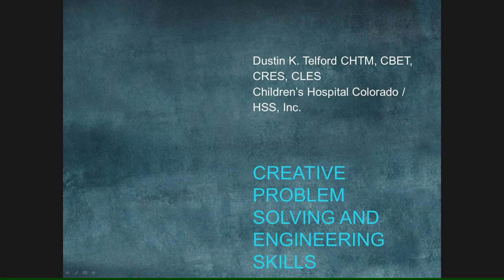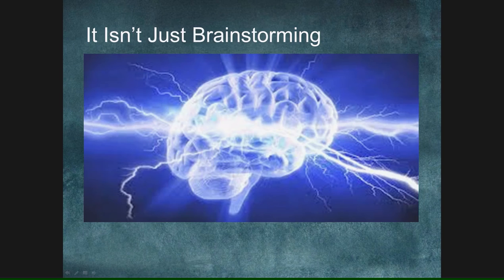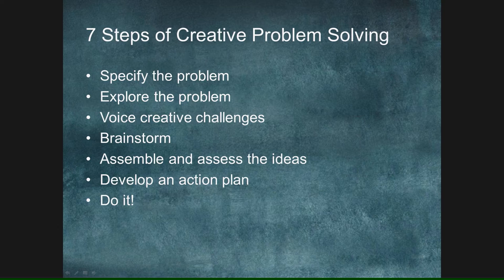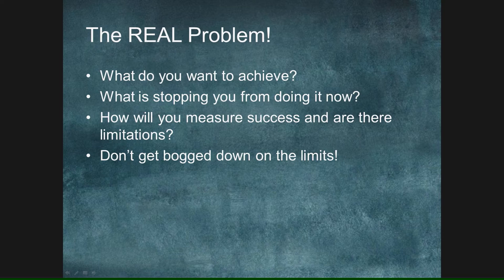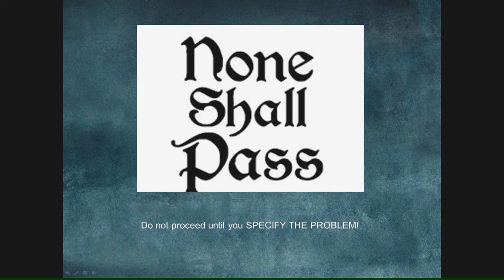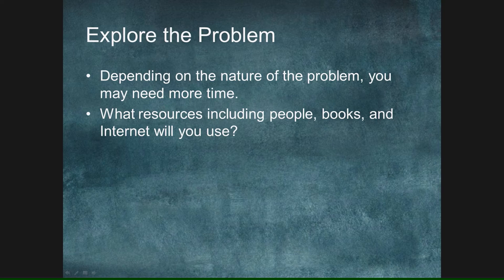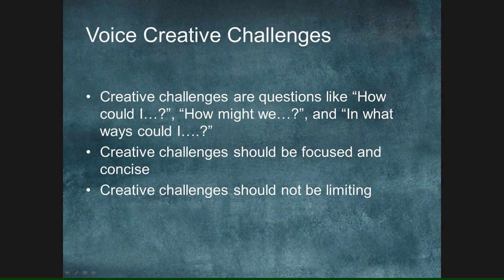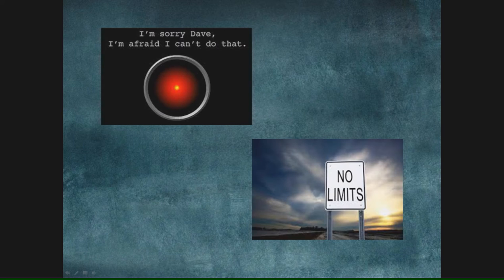Creative Problem Solving and Engineering Skills for the Biomedical Equipment Technician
Did you miss out on the education at a previous MD Expo? and sign up for our newsletter to be notified when we announce the next conference and location!

Presented by Dustin Telford

Servicing healthcare technology doesn’t start and stop with fixing the device. Equipment evaluations, product life cycle management, and continuous review of your work and your department’s work are key to maintaining a safe and effective environment. In this session, technicians, managers, and clinical engineers will develop skills to assess technology, identify modes of failure, and continue to identify problem areas through root-cause analysis.

Find out what everyone has been talking about. for dates and registration details for the upcoming MD Expo. Gather in a one-of-a-kind warm and welcoming environment to network with peers, learn the latest technologies and advances in healthcare technology management.